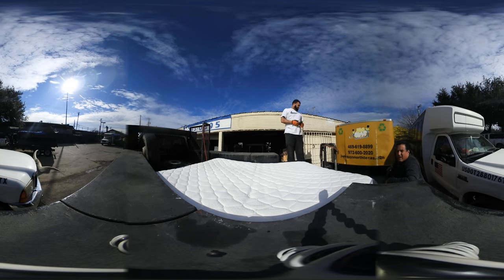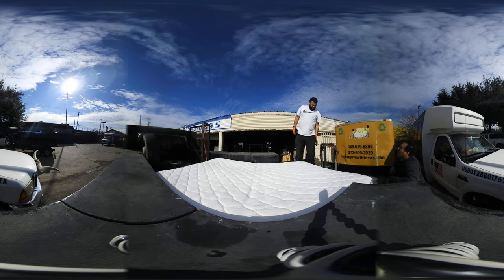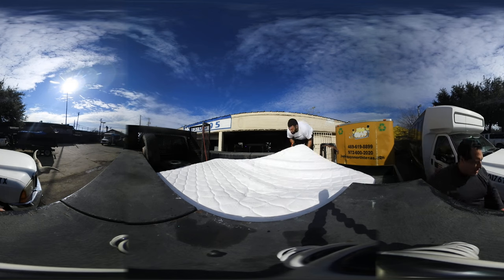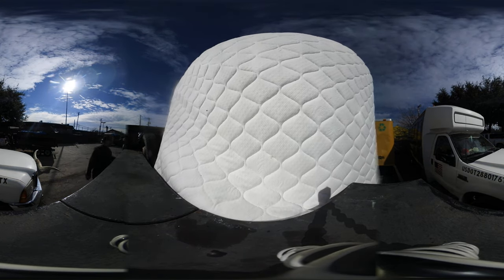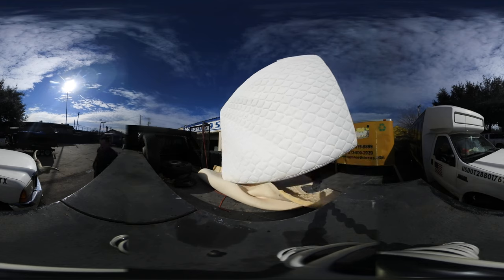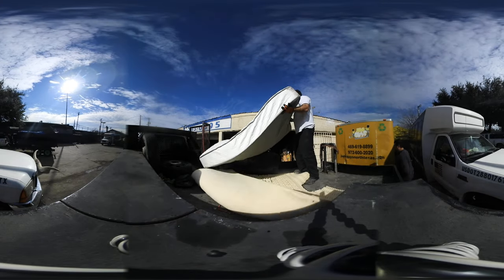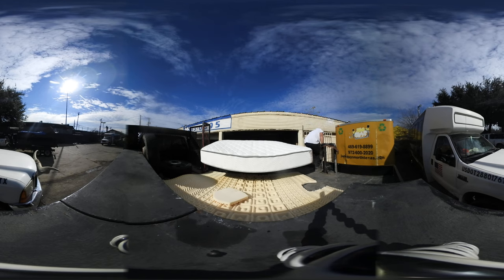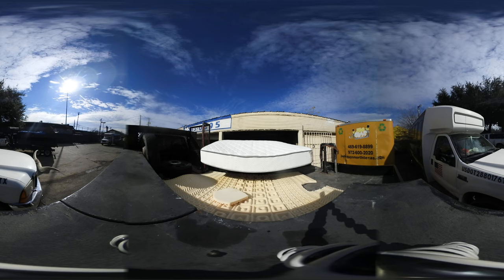360 VR , How to remove a mattress form the back of a trailer ! Junkguysdfw.com